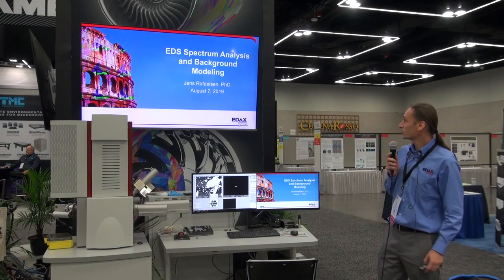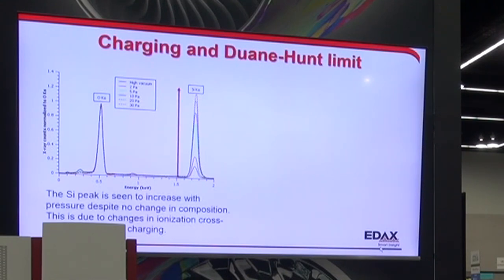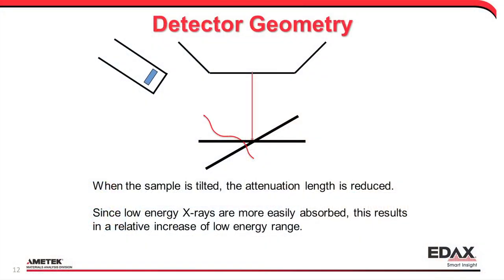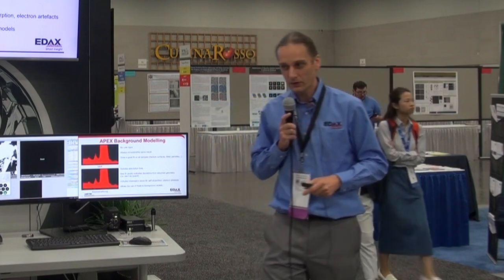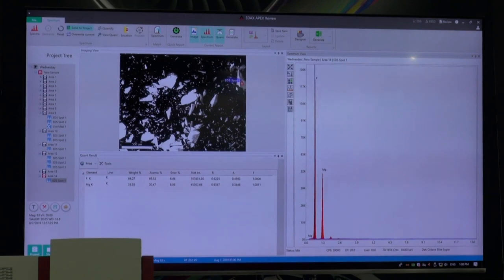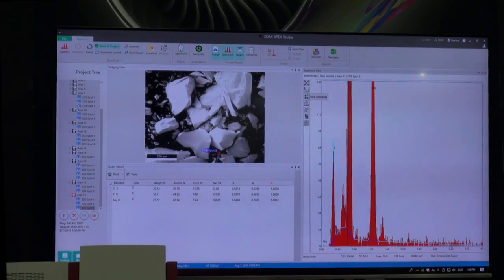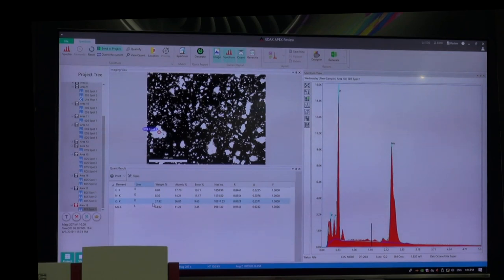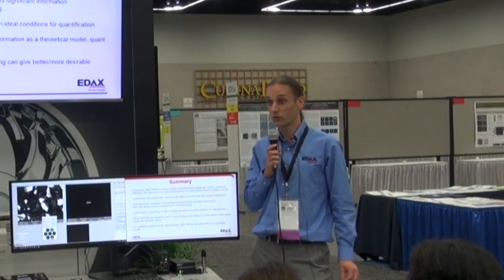EDS Spectrum Analysis and Background Modeling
While the characteristic peaks in EDS spectra are usually the focal point of any spectral analysis, the background signal and Bremsstrahlung also carry significant information about the sample and analysis conditions. Various models and filters are used to separate the background from the characteristic peaks with each having their advantages and drawbacks. In this presentation, we go through some of the basics of EDS signal generation and detection in order to discuss the merits of the different approaches to the background signal and what information it can give us.